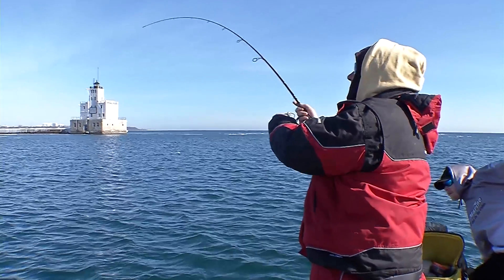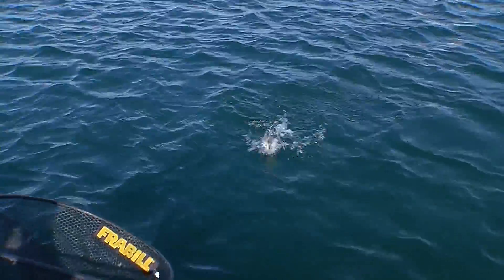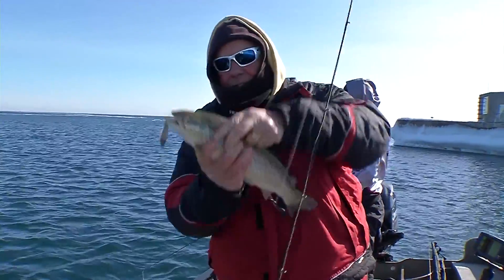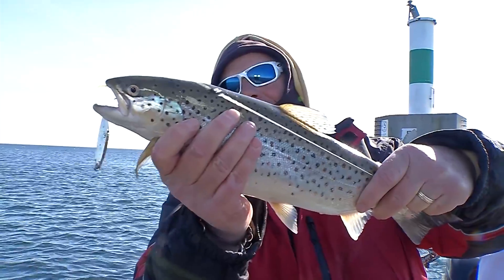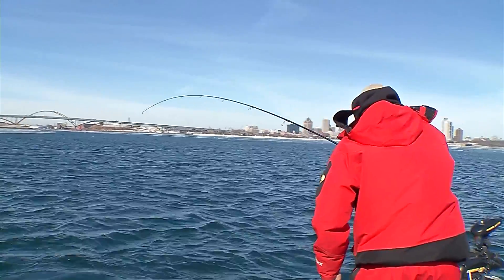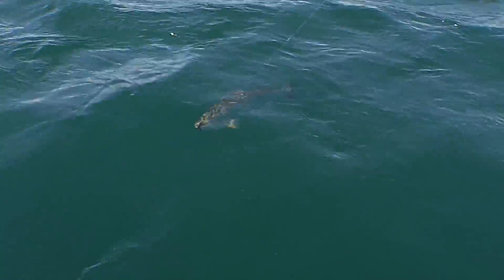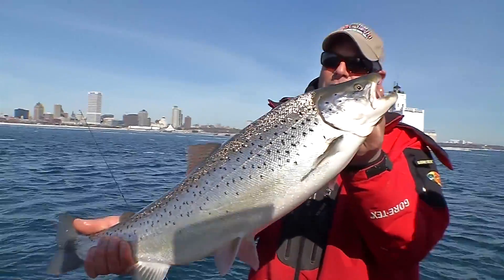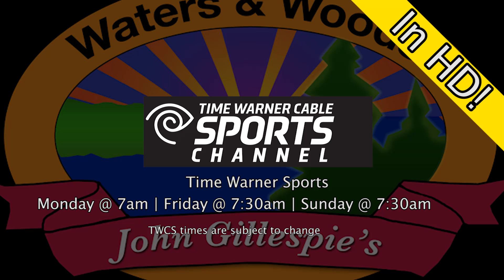12 It Feels Like Spring -Preview-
It Feels Like Spring!
Show Date: March 22nd & 23rd, 2014
Location: Lake Michigan; Milwaukee Wisconsin

Although we love ice fishing, this year we've been eagerly awaiting a nice day fishing open water in our LUND. The weeks show is the trip, and we don't need to venture too far away from home, amd the mercury rises above 50°F!  We are fishing the Milwaukee harbor with charter captain Brian Settele, targeting brown trout and lake trout.

We are way behind schedule, as we normally venture out to the harbors in January,  far before the lake trout season opens on March 1st.  Since the ice has kept us from launching the boat, we find ourselves starting out in mid-March, meaning the bite will last quite a bit longer into the calendar-year than normal.

We are mostly using baits that make a commotion on the bottom, like the Kastmaster and Sebile Vibrato. Casting out, letting our lure hit bottom, and giving it about a 1 foot pop off of the bottom while reeling in. Brian tells is to make sure we keep a tight line, because these fish can sneak up on our lure and strike on the drop.